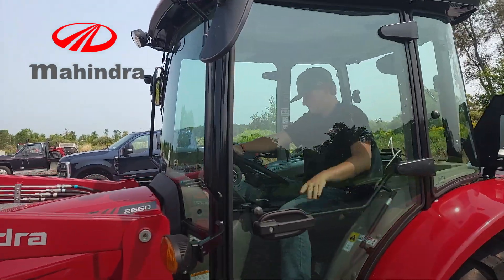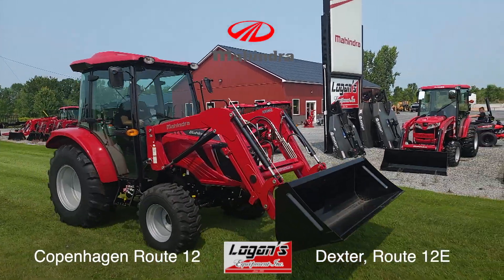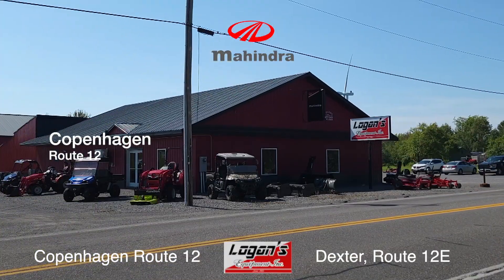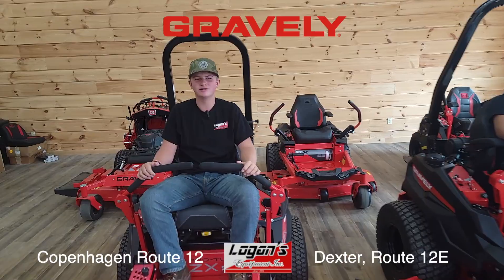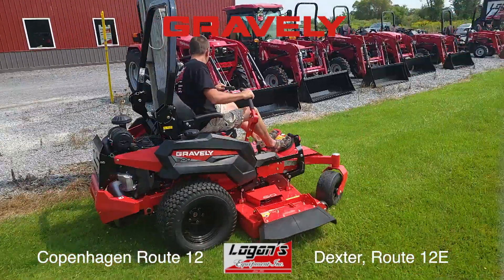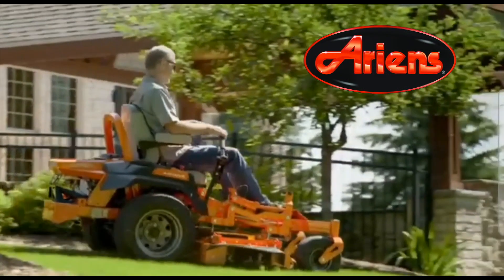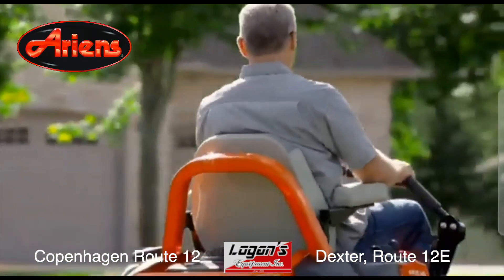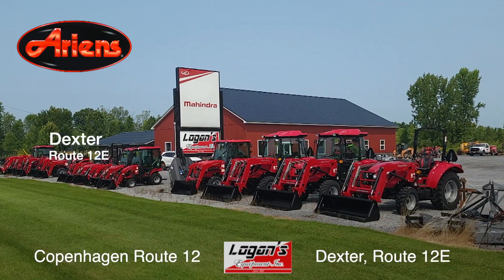Logans 3 Spots Mahindra Gravely Ariens